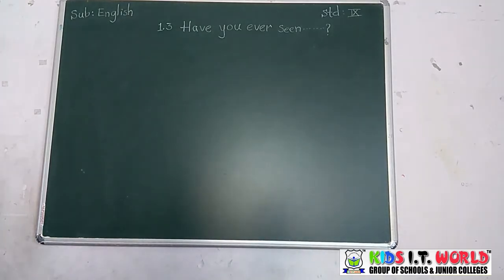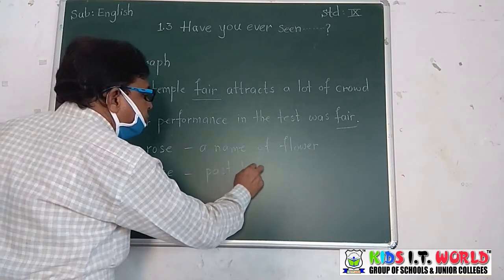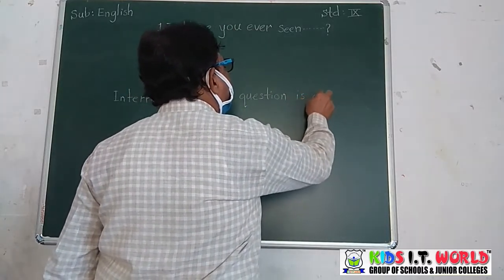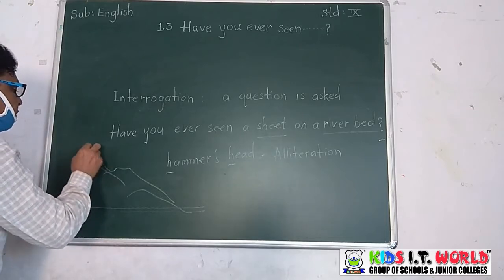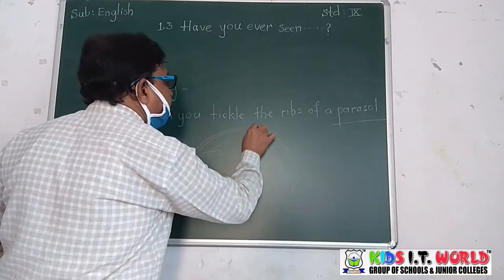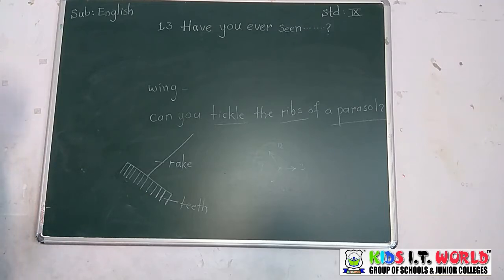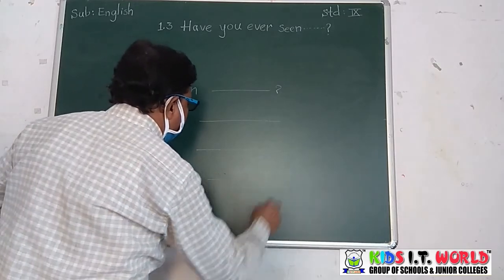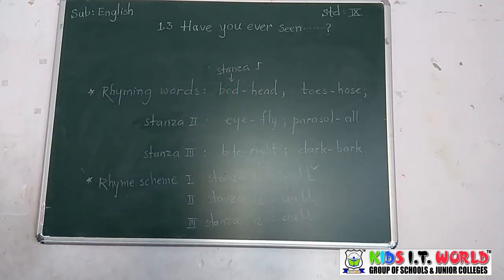Chapter 1.3 Have You Ever Seen (Subject: English)